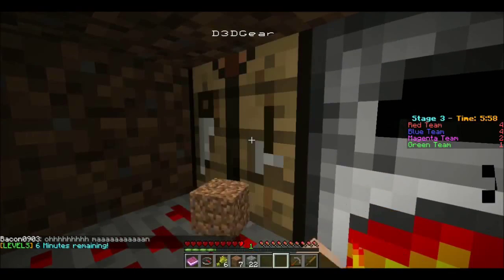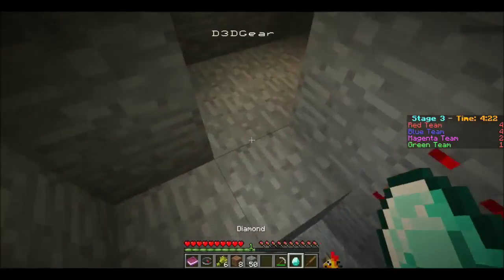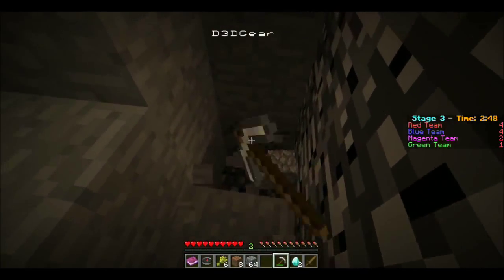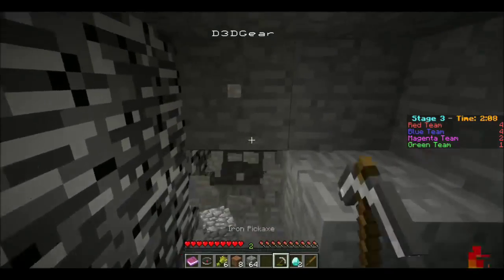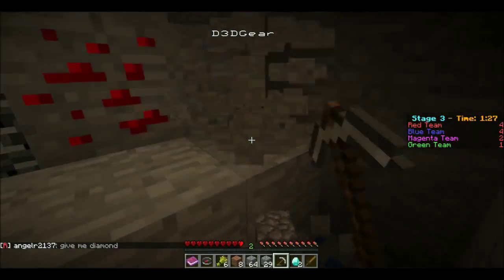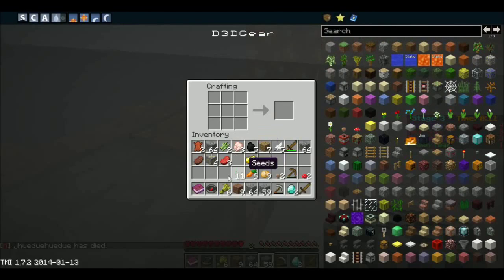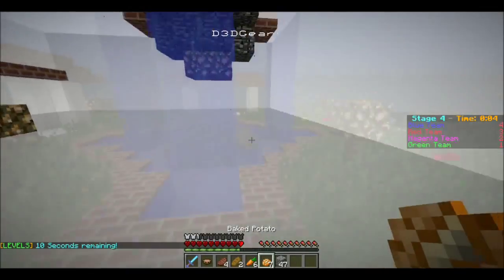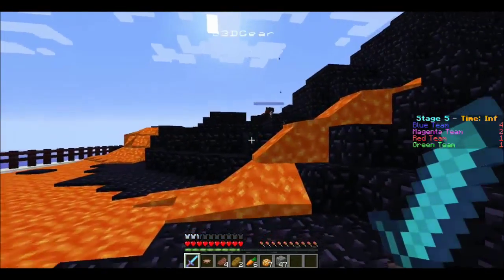Minecraft PVP Survival LevelPVP 1 by Thanomsak